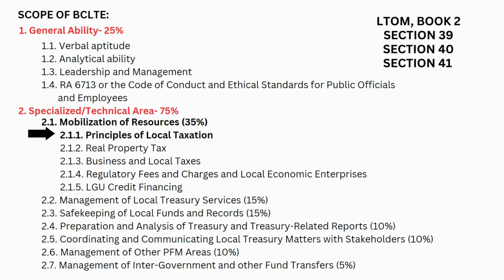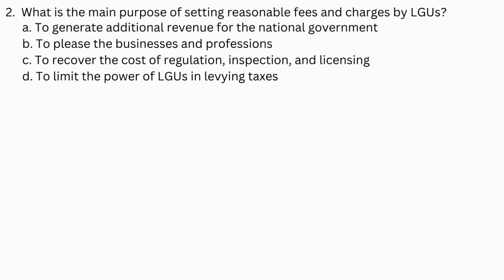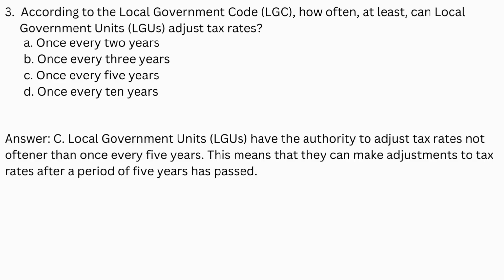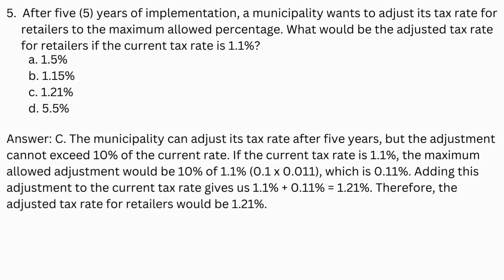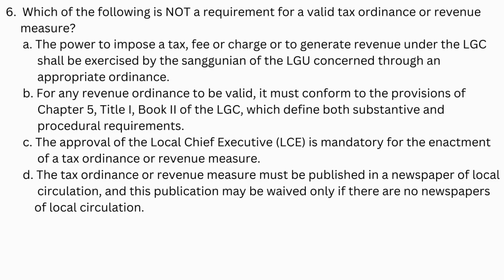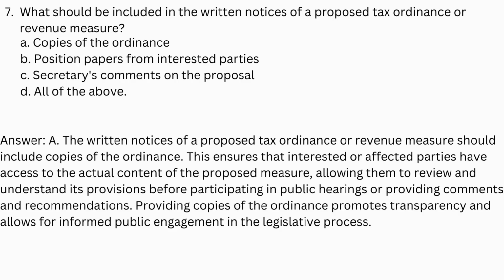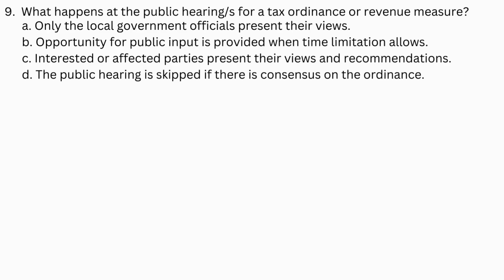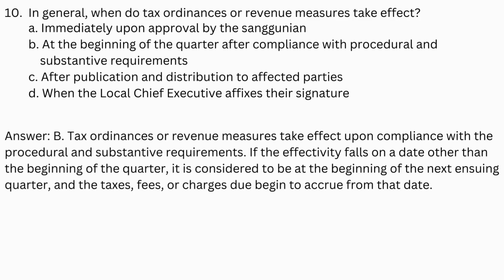BCLTE Review Questions and Answers (LTOM Book 2-Section 39, 40 and 41)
Section 39: Power of LGUs to Levy Taxes, Fees or Charges;
Section 40: Authority to Adjust Tax rates;
Section 41: Valid Tax Ordinances and Revenue Measures